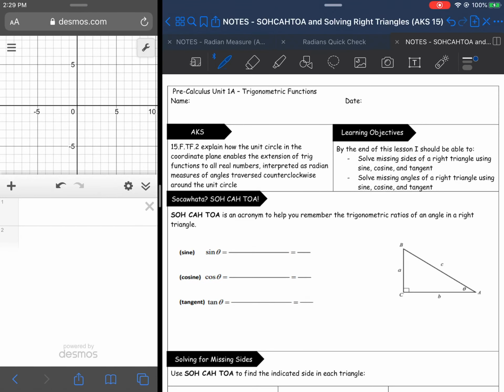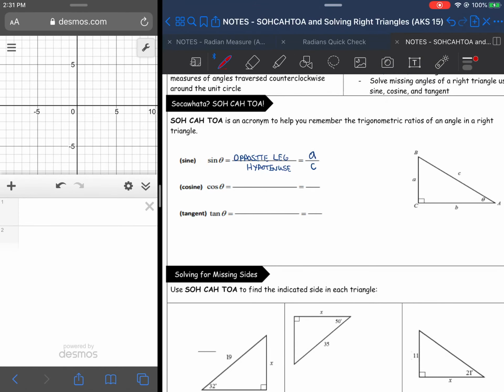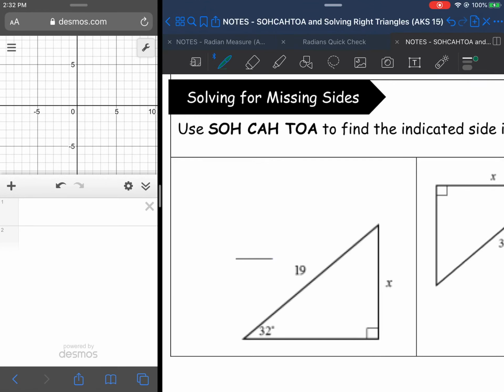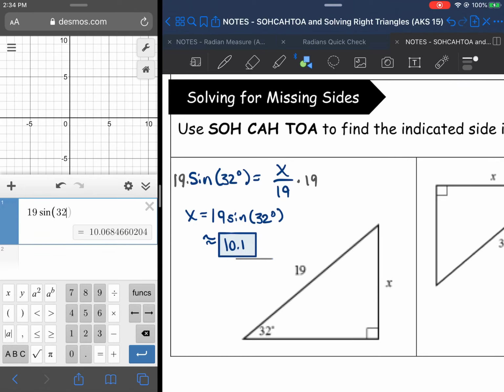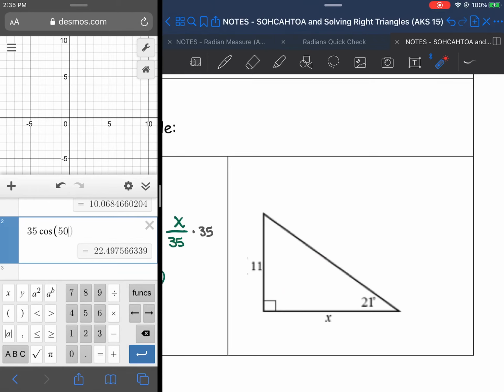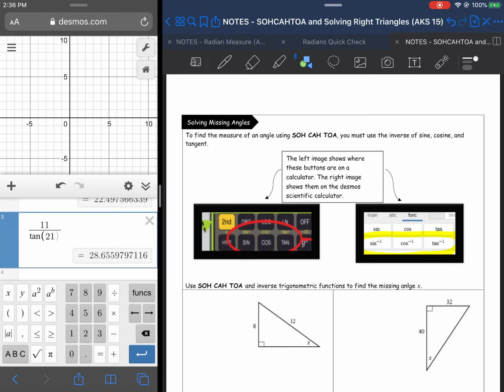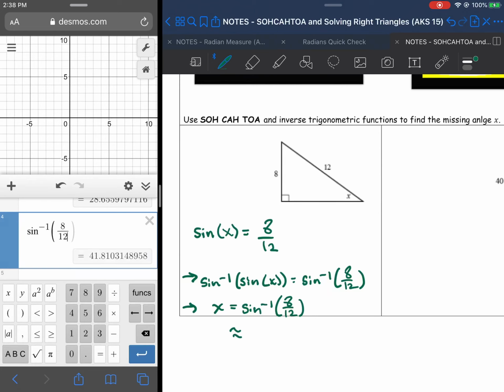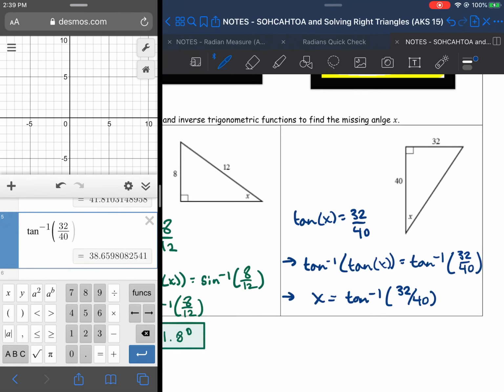Pre-Calculus- Solving Right Triangles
In this video we explore how to solve for missing sides and angles of right triangles using trigonometric functions.